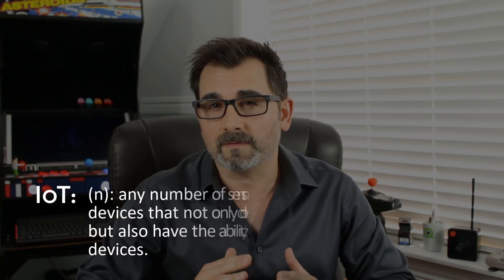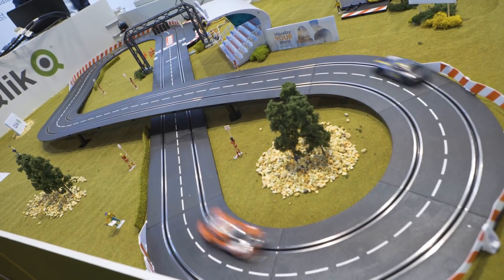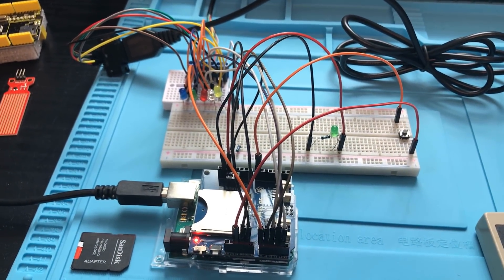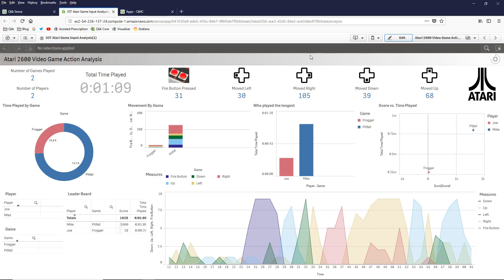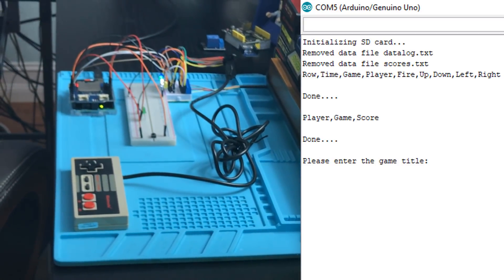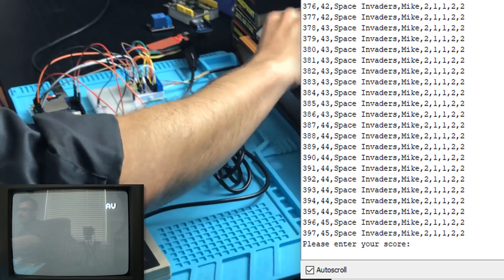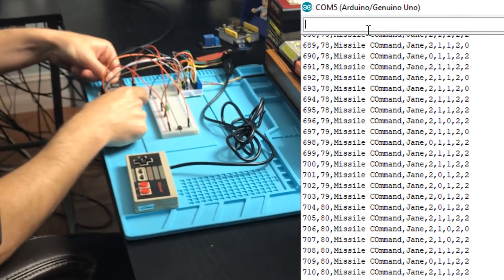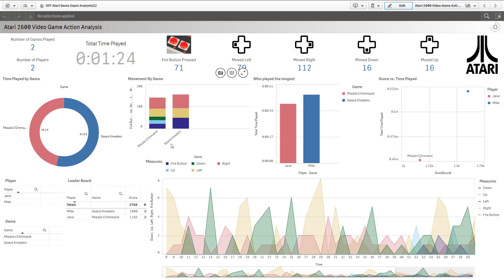Qlik Snippets - Internet of Things - A Retro-gaming Perspective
Mike Tarallo from Qlik discusses and demonstrates his newly found love for IoT and how he made it interesting and fun to learn, by incorporating a Retrogaming spin and of course added some Qlik Sense data analysis. Companion blog here: